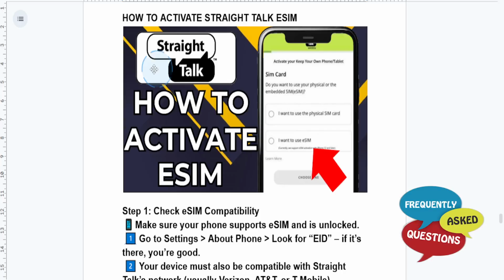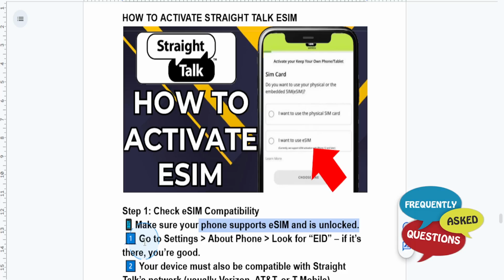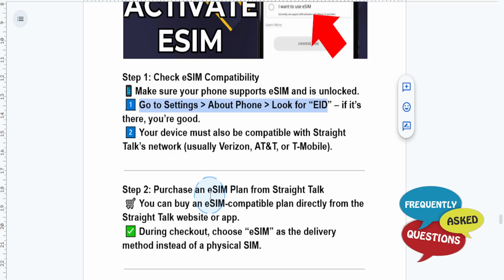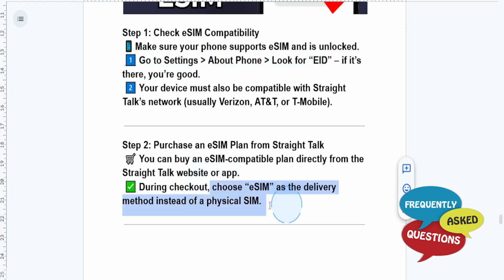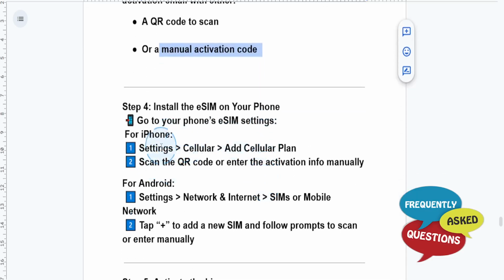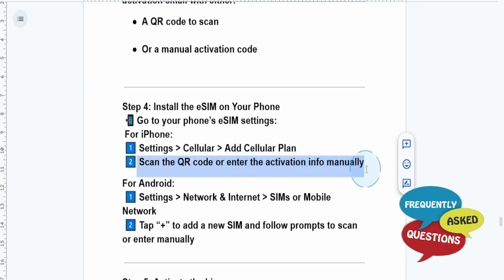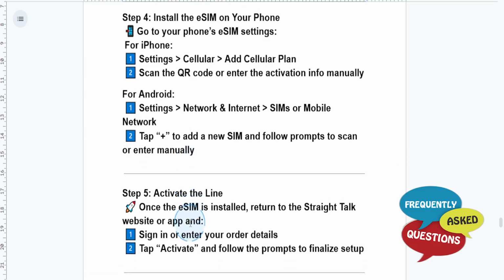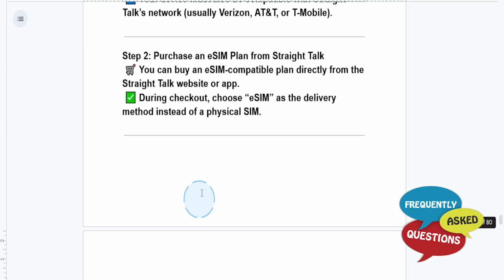HOW TO ACTIVATE STRAIGHT TALK ESIM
In this video we show you HOW TO ACTIVATE STRAIGHT TALK ESIM. If you want to know HOW TO ACTIVATE STRAIGHT TALK ESIM then this is the perfect tutorial for you.